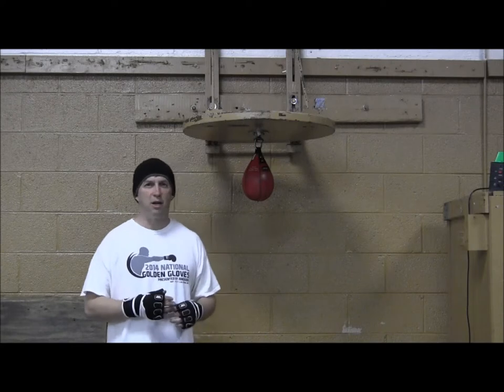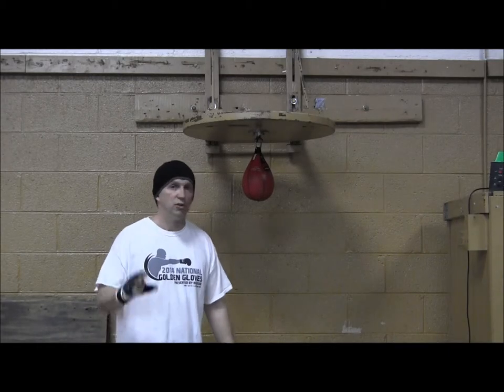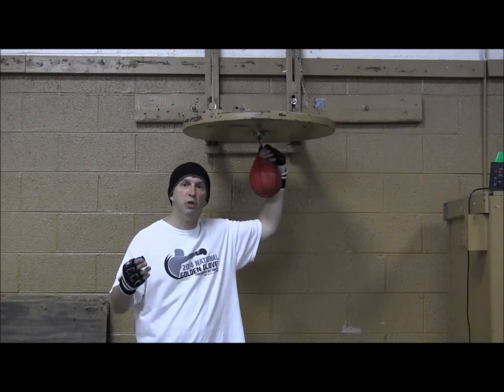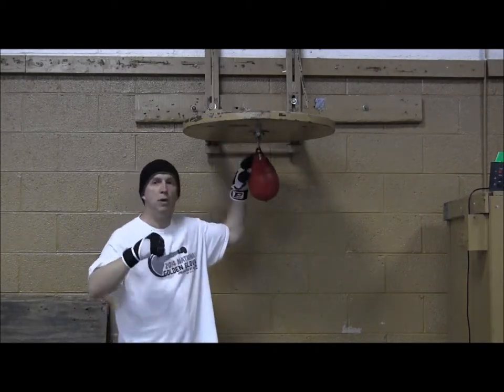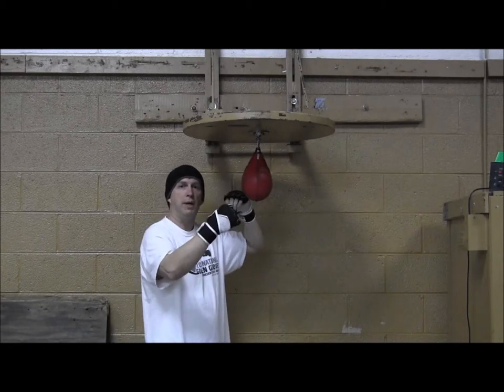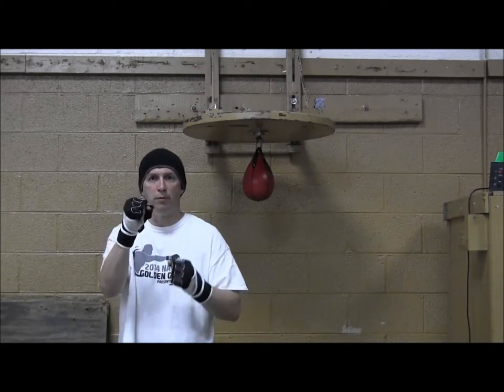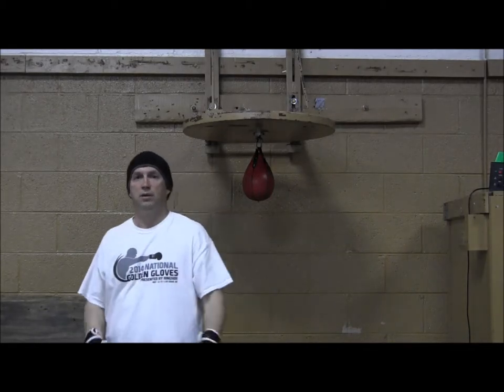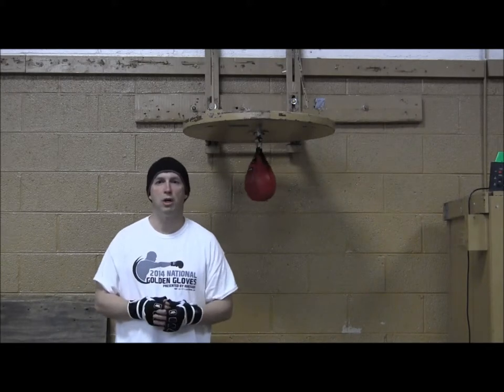Boxing Training - The Speedbag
Boxing training, lessons and skills. How to hit the speedbag. How to punch. Proper technique and demonstration. Training motivation. Boxing instruction to help you reach your full potential as a fighter.